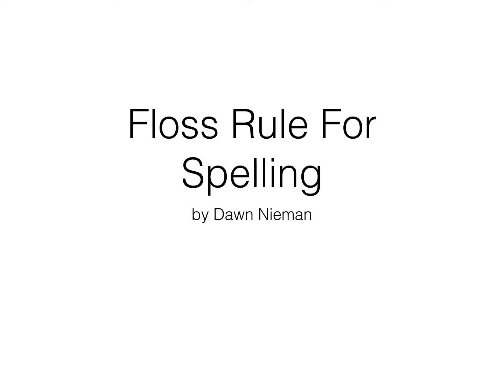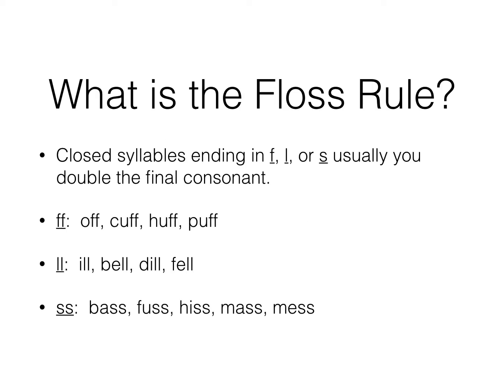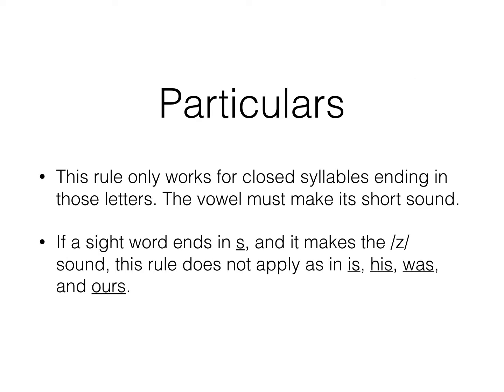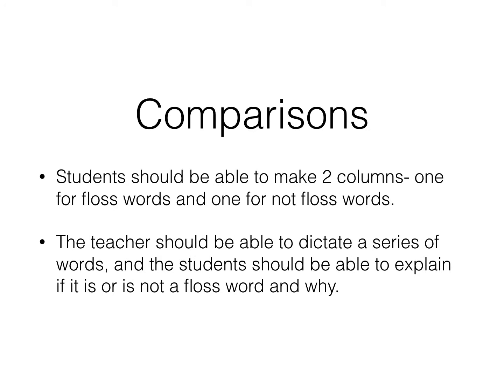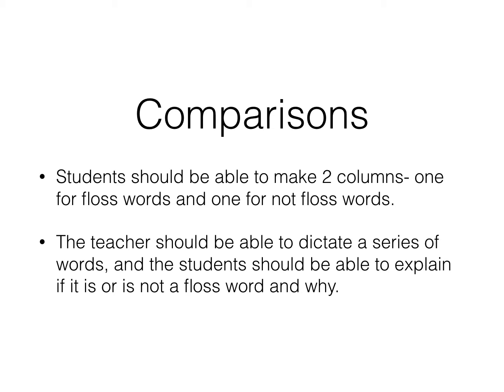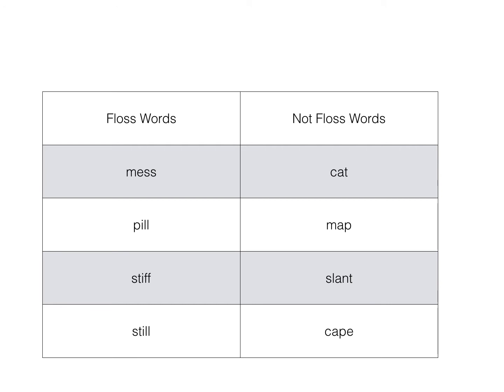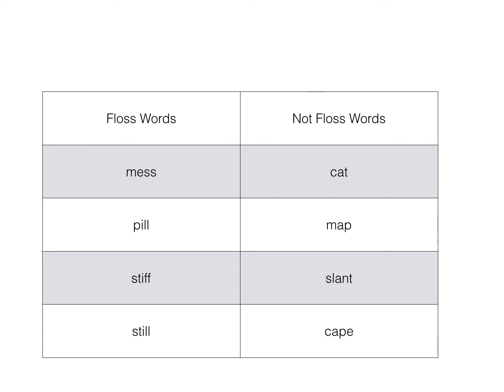Floss Rule for Spelling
This video explains what the floss rule for spelling is and how to teach it.  It is different from other rules as it does not use the trace, copy, cover, avert procedure.  For more teaching materials, visit Niemanville.com and click on Teaching Materials.